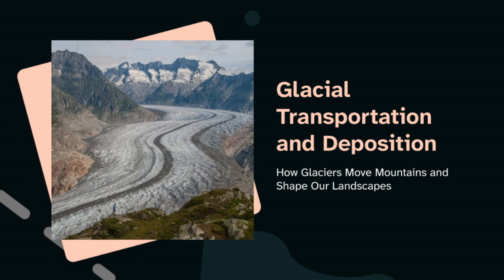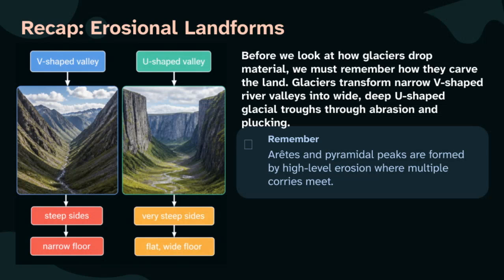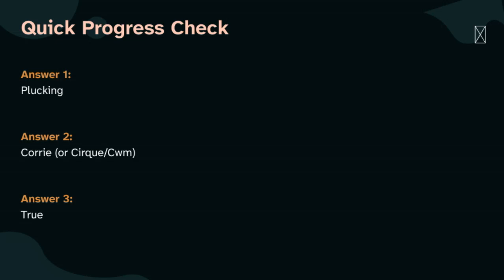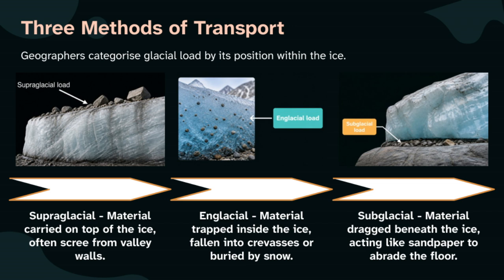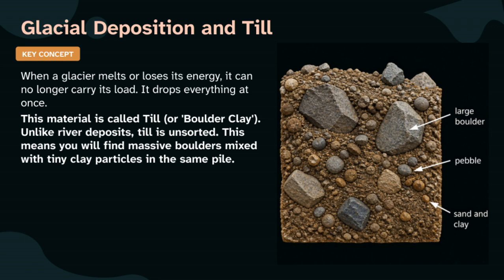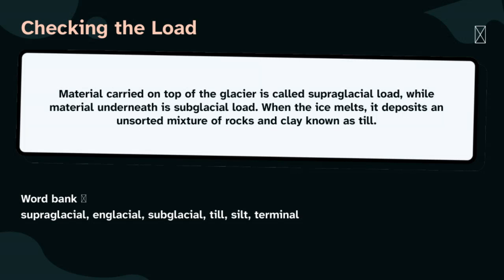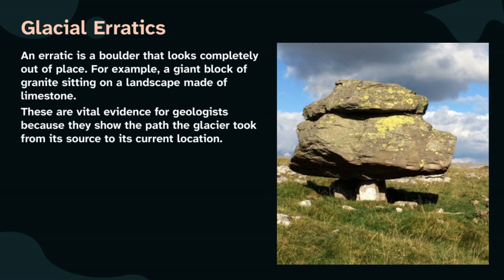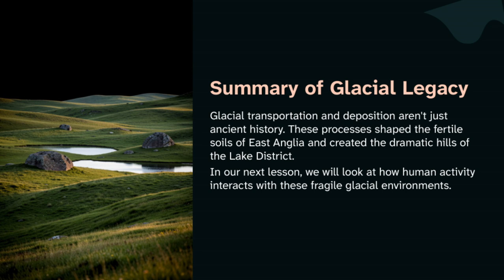Glacial Transportation and Deposition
Glacial Transportation and Deposition | GCSE Geography Revision

In this GCSE Geography revision lesson, we explore how glaciers transport and deposit material as they move through the landscape. You will learn how glaciers act like giant conveyor belts, carrying rocks, clay, sand, dust, and huge boulders before dropping them when the ice melts or loses energy.

This lesson explains the three main types of glacial load: supraglacial load, englacial load, and subglacial load. You will also learn why glacial deposits are usually unsorted, how till or boulder clay is formed, and how depositional landforms provide evidence of past ice movement.

We look at key GCSE Geography landforms including lateral moraines, medial moraines, terminal moraines, drumlins, and glacial erratics. The lesson also explains how features like terminal moraines can show the furthest point reached by a glacier, while drumlins and erratics can help geographers work out the direction of past ice flow.

By the end of the video, you should be able to explain how glaciers transport material, describe how deposition happens, and use glacial landforms as evidence of past climates and ice movement.

Topics covered:

Glacial transportation
Glacial deposition
Supraglacial load
Englacial load
Subglacial load
Till and boulder clay
Lateral moraine
Medial moraine
Terminal moraine
Drumlins
Glacial erratics
Ice movement evidence
GCSE Geography glaciation revision

Perfect for students studying GCSE Geography glacial landscapes, physical geography, glacial deposition, glacial transportation, UK glaciated landscapes, and glaciation exam revision.